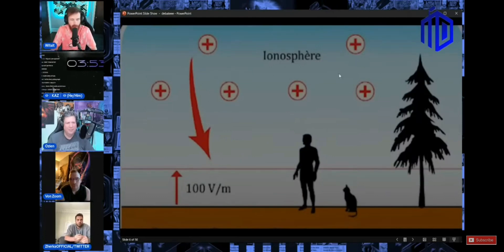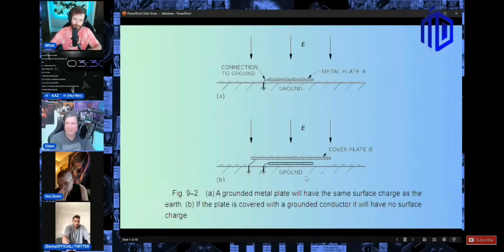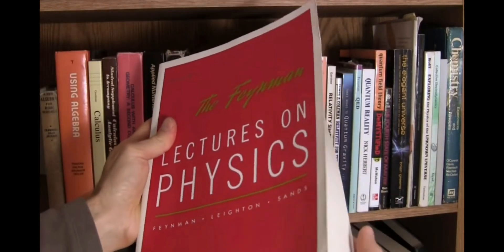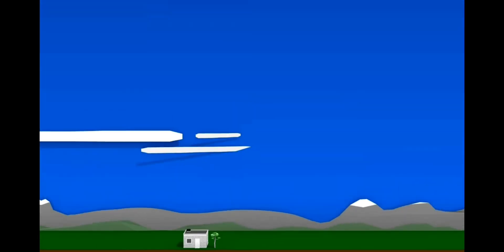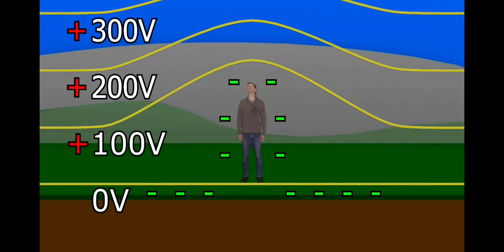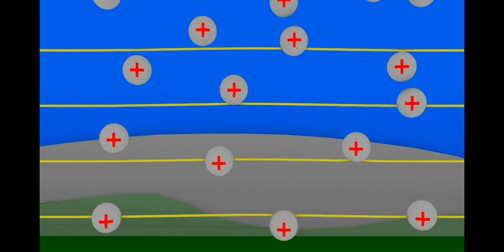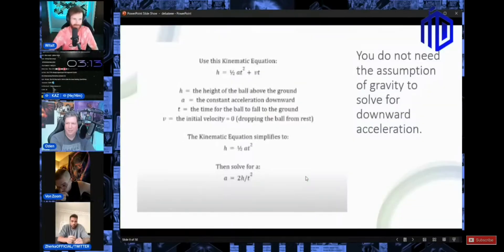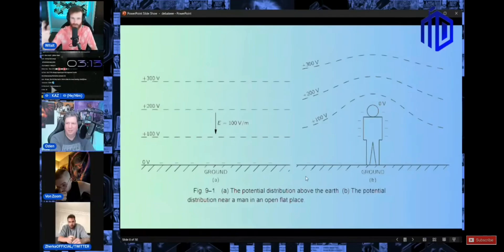witsit's claim destroyed again